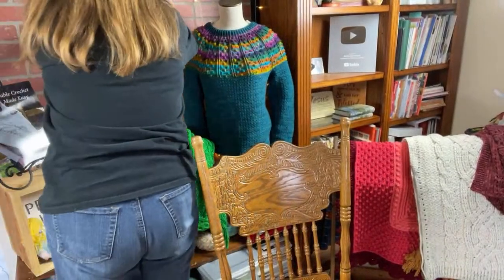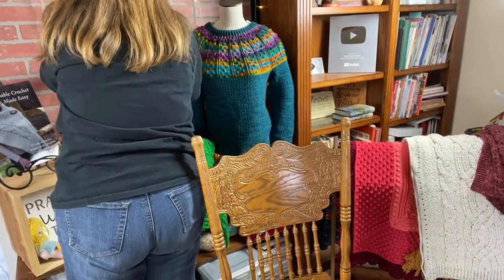Friday Fun LIVE with Bonnie!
Please join me today for another edition of Friday Fun LIVE at Noon Eastern Time! I'm back home and getting back to more fun crochet designs!

I am collecting photos of The Throw of Grace for a future showcase. Please feel free to send your photos to me at . The deadline for your photo to be included is March 31.

Now that I'm back home I have reactivated the personalized crochet books in my online ETSY store

There is still room for you at the Interweave Yarn Fest in Loveland, Colorado, April 20-23! You can learn more about the classes I'll be teaching at Interweave Yarnfest

The class schedule for the 2022 CGOA Chain Link Crochet Conference in New Orleans, LA, July 20-23, 2022 are now available! I'll be teaching 4 classes this year. Here's the link for the many classes Be sure to reserve your space today as space is limited.

Here's the list of yarn needs for the Throw of Grace Crochet Along starting Feb. 14, 2022:
Cascade Yarns ANTHEM (Worsted/Aran weight, 100% acrylic, 100 g/3.5 oz, 186 yds/170 m) in the following colors:
 Color #40 White Peach 3 skeins (also color #1 in pattern)
 Color #48 Peach Pink  4 skeins (also color #2 in pattern)
 Color #49 Living Coral 5 skeins (also color #3 in pattern)
 Color #50 Poppy Red  6 skeins (also color #4 in pattern)
 Color #04 Maroon  5 skeins (also color #5 in pattern)
Lana with So Original in Columbia, MD is stocking all these colors for the Throw of Grace!

You can also use your favorite worsted/Aran weight yarn. The order of the color numbers above is from the center outward.

Yarn for the Eileen Shawl available here (I used 3 hanks)

Etsy store (personalized/autographed crochet books by Bonnie Barker) (My store is temporarily on pause while I am away from home this month. Once I return, the autographed books will be available.)

Recommend book: Aging with Grace: Flourishing in an Anti-Aging Culture by Sharon W. Betters & Susan Hunt